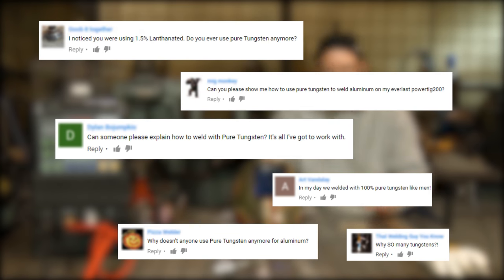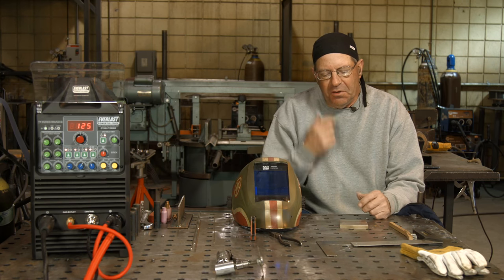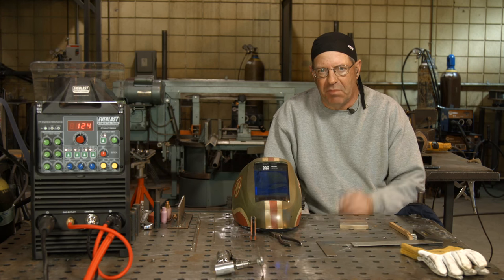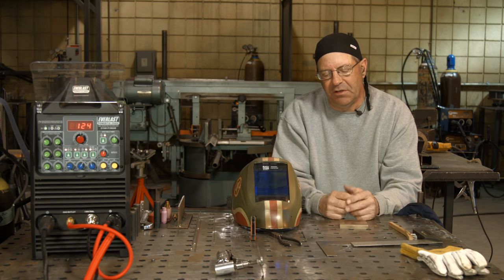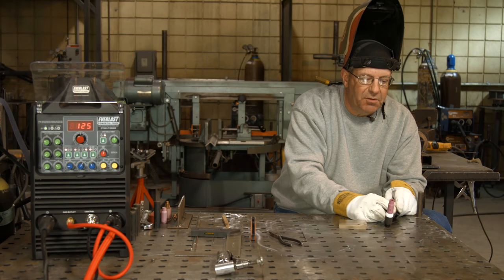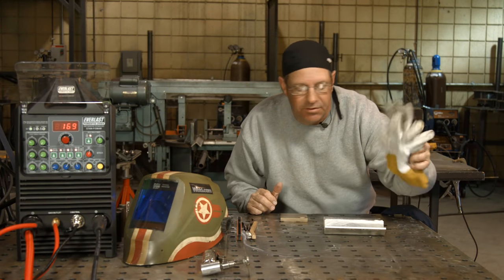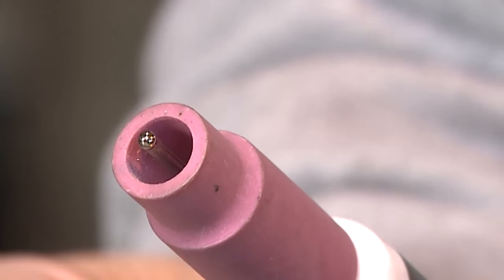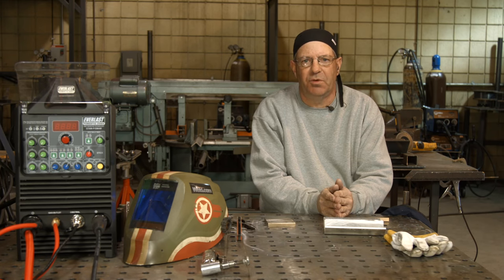🔥 TIG Welding with Pure Tungsten (Viewer Request)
For those of you who read these video descriptions, I am going to ask you "What type of Tungsten do you use in your AC TIG welding?"  I am going to make a prediction (before this is even released) that the vast majority of answers will be:

"I use 2% thoriated (or 2% lanthanated or E3) for everything"

Very few will say they use green (pure) Tungsten anymore.If I asked this question 20 years ago, however, every single one of you would have told me you used green Tungsten for every AC TIG application you did. The simple matter is, it was the only one available that could perform.

Nowadays it isn't used often, but there are still some instances in which you can whip out the old pure Tungsten. Here's a little overview.